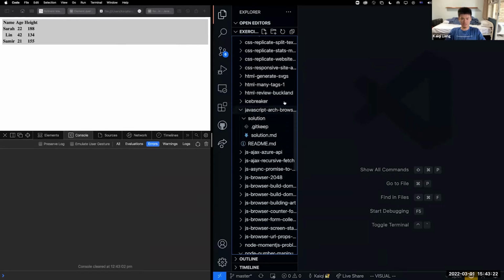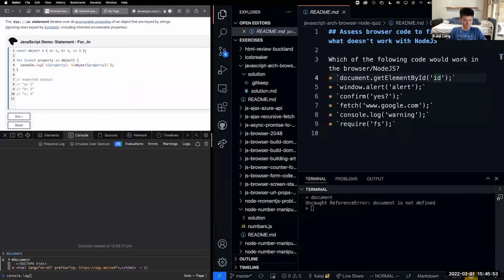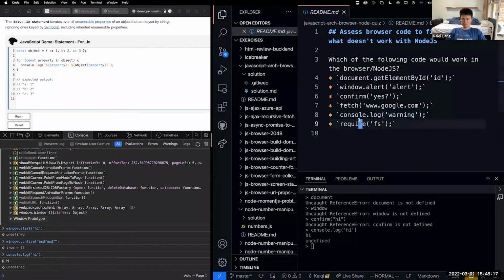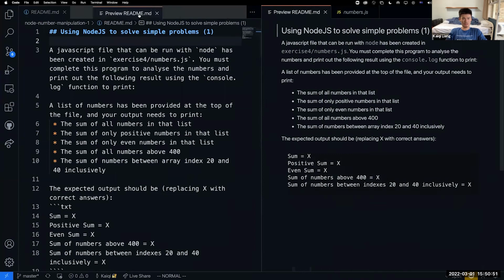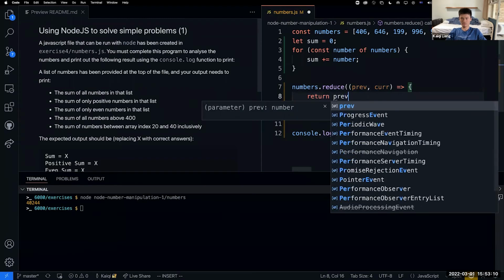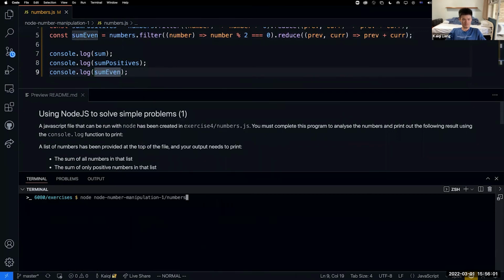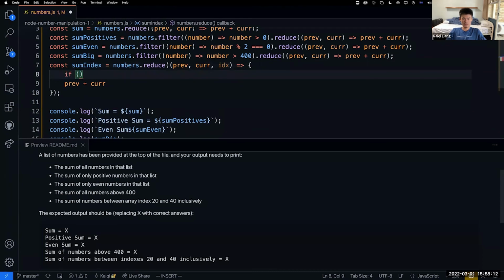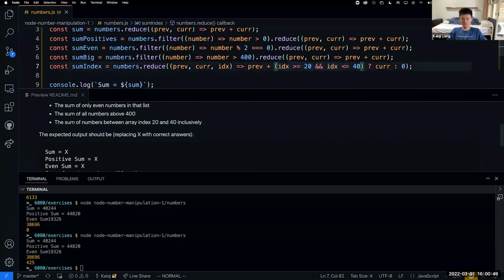COMP6080 Tutorial - javascript-arch-browser-node-quiz